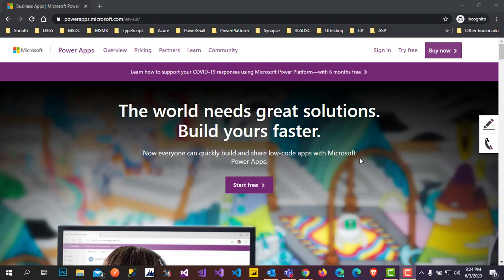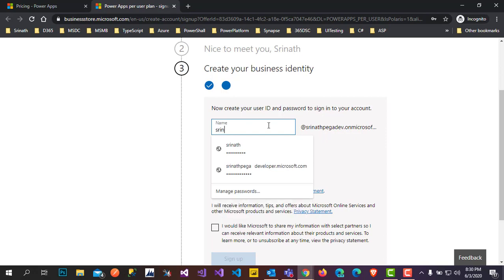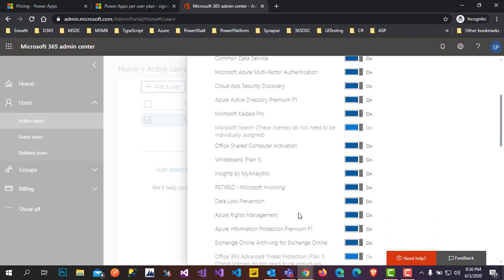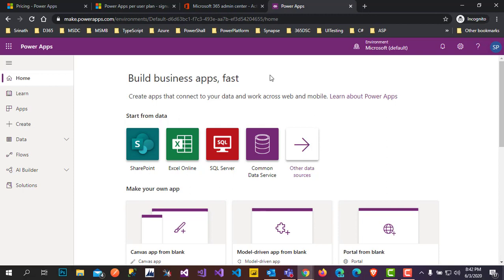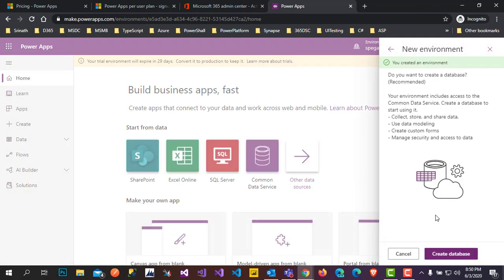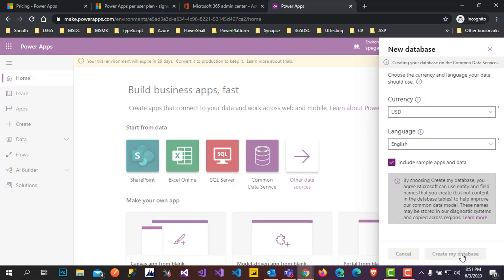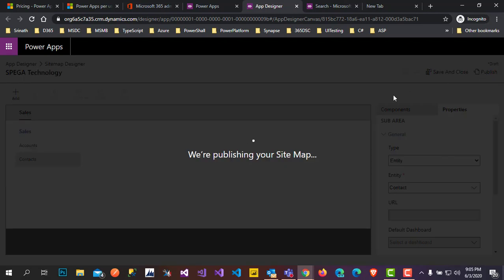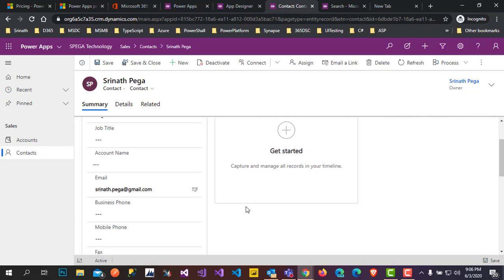How to create PowerApps with Dynamics 365 & CDS 2 0 Data Sources by Srinath Pega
Welcome to PowerApps! Let’s take a few minutes to get acquainted with the basics of the service and how you can get up and running quickly. PowerApps makes it possible to create and use robust business applications.

If you haven’t already, sign up for free at PowerApps.com with a work or school account. Once you’ve signed up, you’ll be able to sign in to PowerApps on the web.